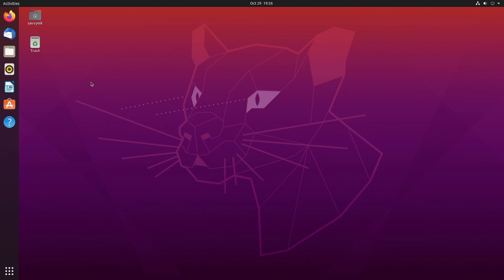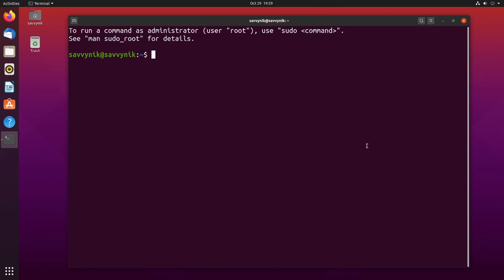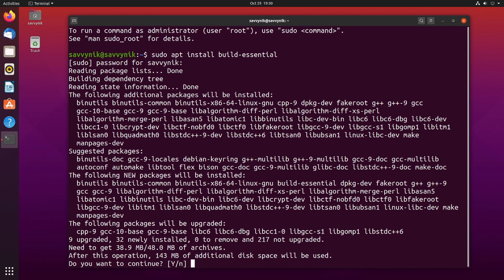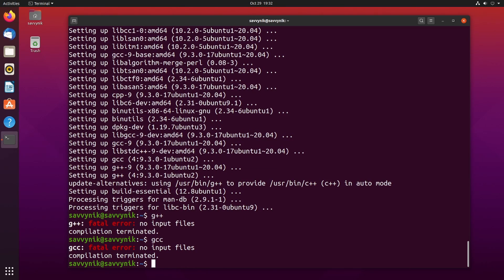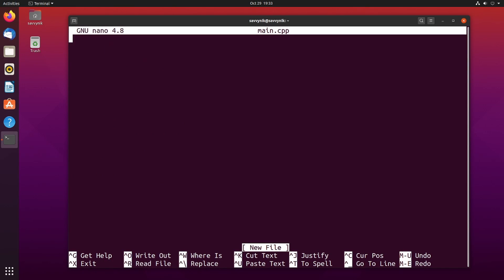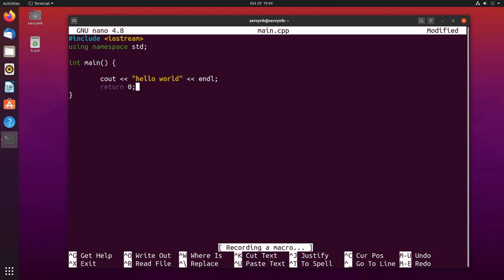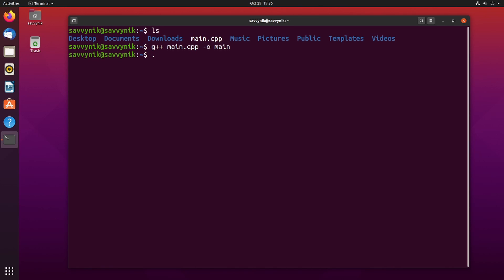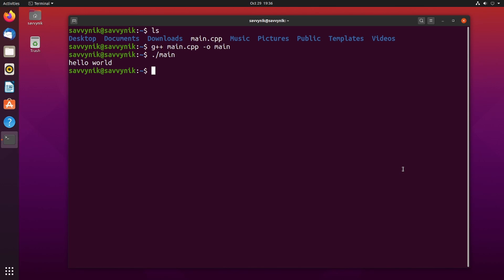Super Easy C / C++ Tools Install on Linux - Create and Compile Your First Program with GCC / G++.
Super Easy C / C++ Tools Install on Linux which will help you Create and Compile your first C / C++ program today. This is intended for C / C++ beginners who need help setting up C / C++ compiler tools on their Linux distro of choice. (Ubuntu, Debian, Arch, RHEL based). C / C++ is general use programming language and all you need is a few minutes to setup GCC / G++ things setup so you can compile your own programs on Linux today using C / C++ compiler tools.

Start compiling your very first program by installing GCC / G++ and compiling. This is an easy method to install the tools required to compile C / C++ programs using the native package manager of your Linux Distro whether it be Ubuntu, Debian, Arch, or RHEL based. Look in further below in the description to find the proper package name for your distro. Start Programming in C / C++ today on your Linux system.

Useful Links/Commands:

RHEL/CentOS/Fedora -
sudo yum groupinstall "Development Tools"
or

sudo yum install gcc gcc-c++ make

Arch Based -
sudo pacman -Sy base-devel